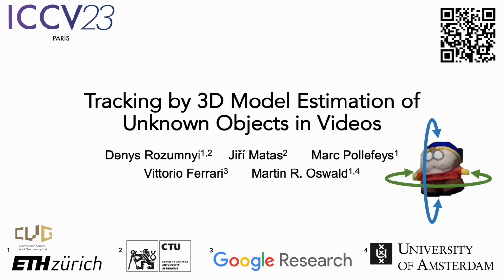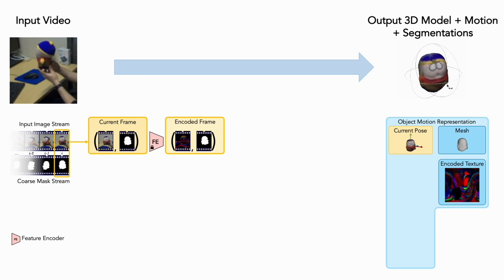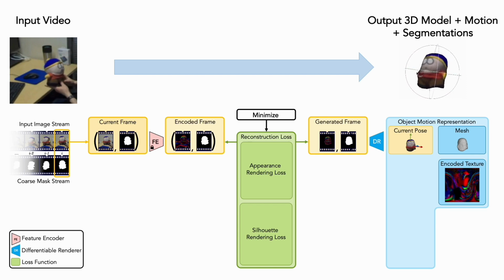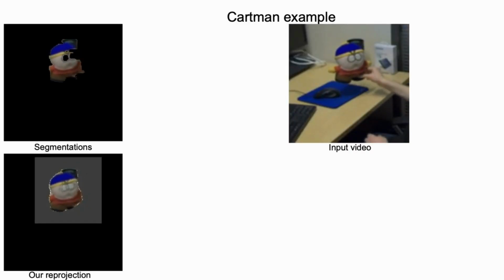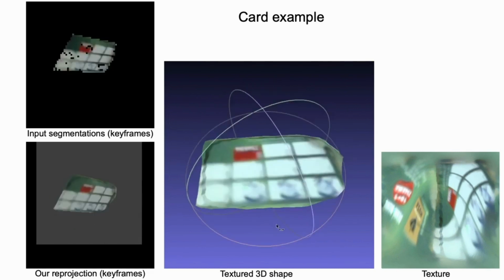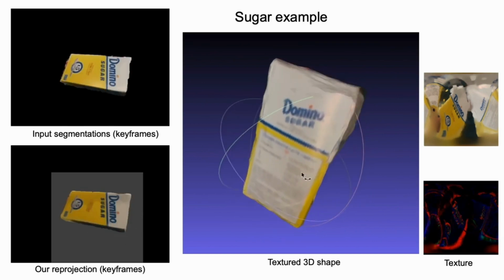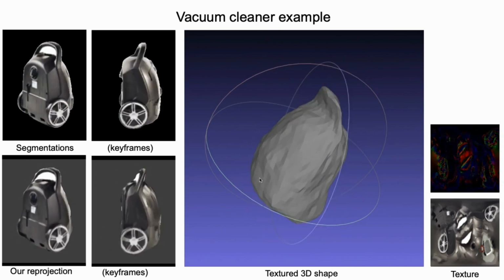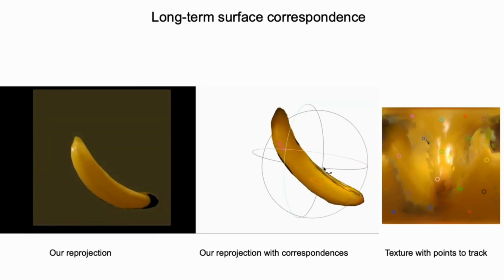Tracking by 3D Model Estimation of Unknown Objects in Videos (ICCV 2023)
A short video summarizing the main ideas of the tracking-by-3D method. Accepted to CVPR ICCV 2023.
Abstract:
Most model-free visual object tracking methods formulate the tracking task as object location estimation given by a 2D segmentation or a bounding box in each video frame. We argue that this representation is limited and instead propose to guide and improve 2D tracking with an explicit object representation, namely the textured 3D shape and 6DoF pose in each video frame. Our representation tackles a complex long-term dense correspondence problem between all 3D points on the object for all video frames, including frames where some points are invisible. To achieve that, the estimation is driven by re-rendering the input video frames as well as possible through differentiable rendering, which has not been used for tracking before. The proposed optimization minimizes a novel loss function to estimate the best 3D shape, texture, and 6DoF pose. We improve the state-of-the-art in 2D segmentation tracking on three different datasets with mostly rigid objects.